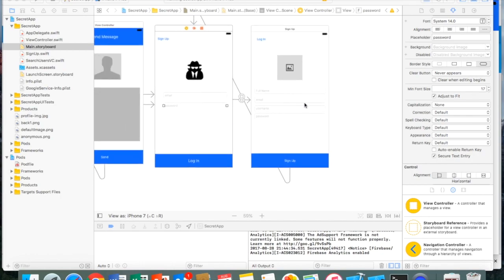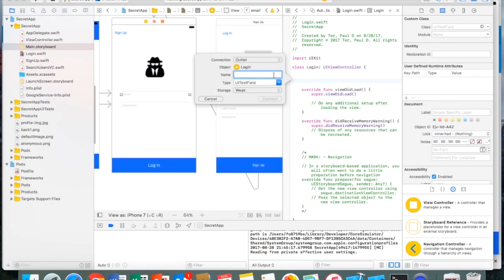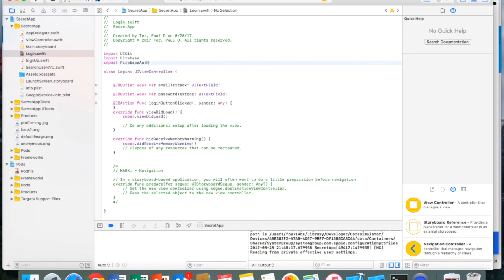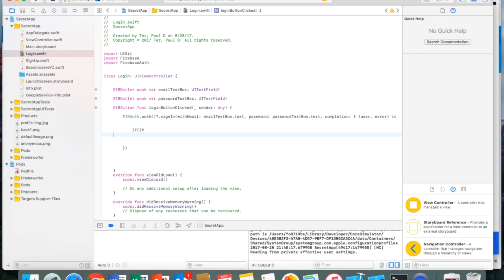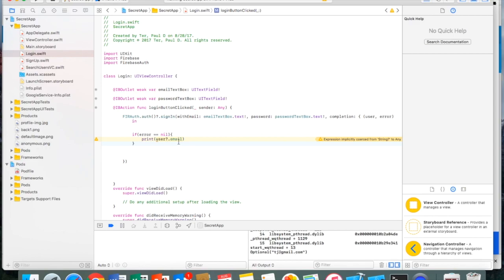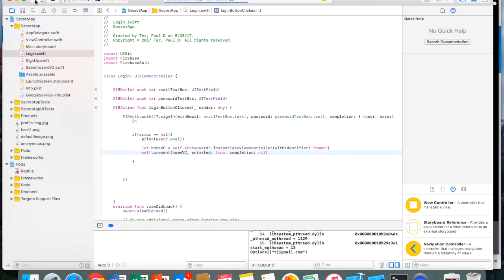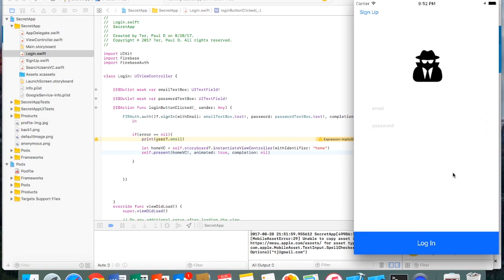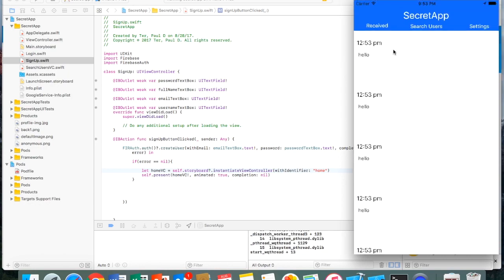How to make an app like Sarahah PART 4 logging in users with Firebase 3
Link to my app SportsFit